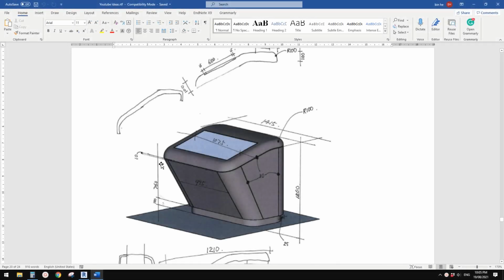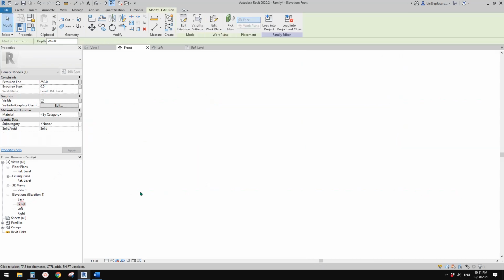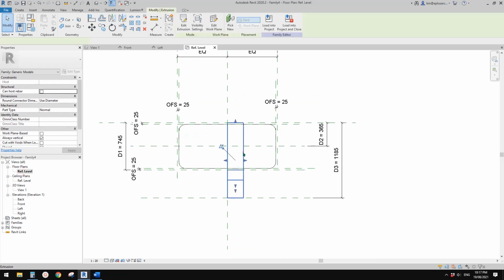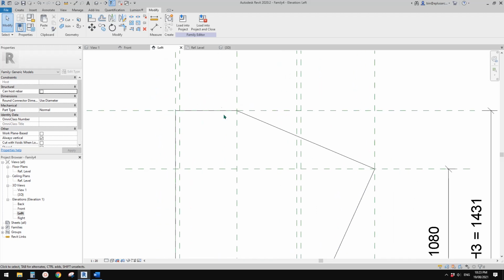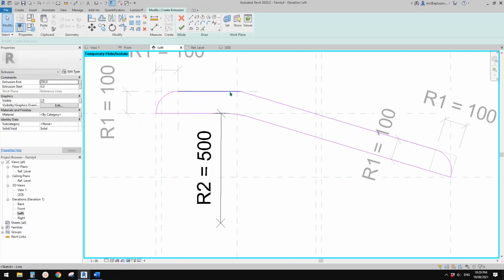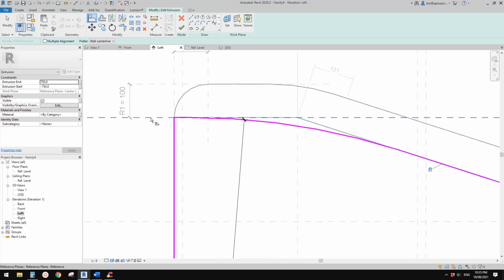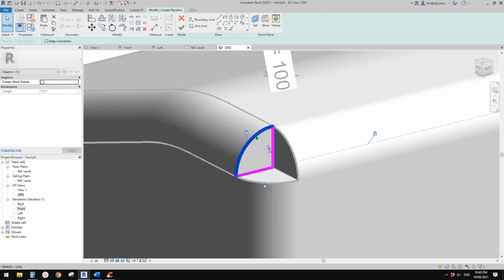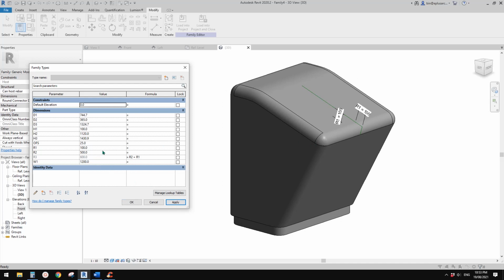Everyday Revit (Day 516) - Parametric Family Exercise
Let's model a parametric family.
It's not perfect I know. If you can find a better method, please let me know.